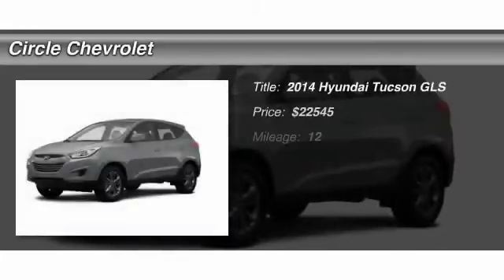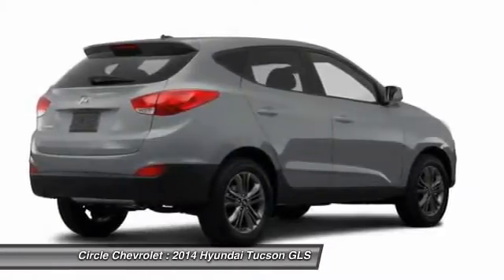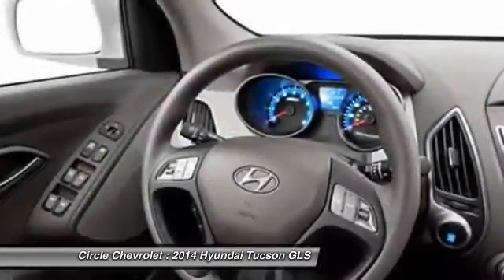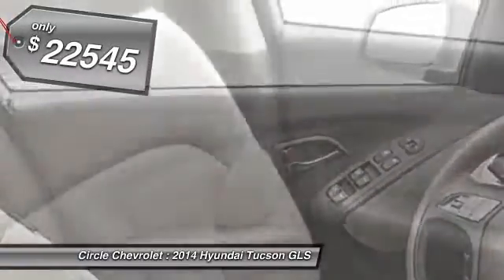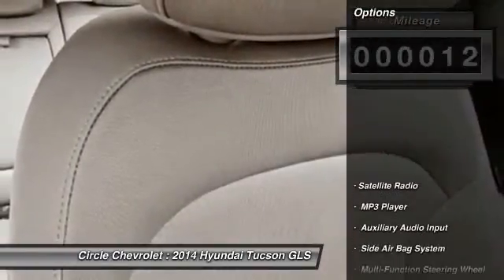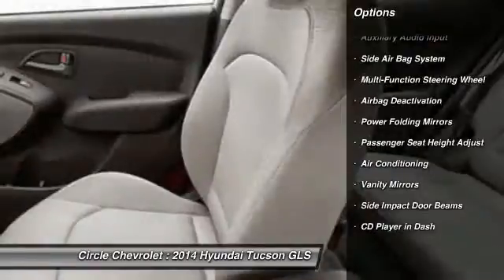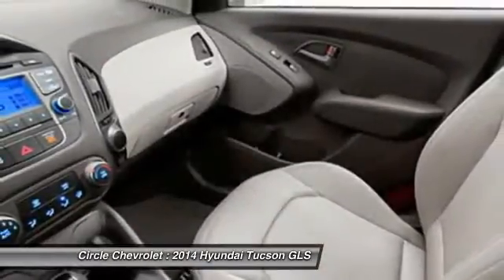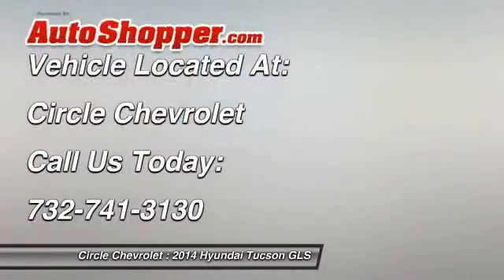2014 Hyundai Tucson GLS Shrewsbury NJ 07702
2014 Hyundai Tucson GLS

This vehicle is located at:

Circle Chevrolet
641 Shrewsbury Avenue